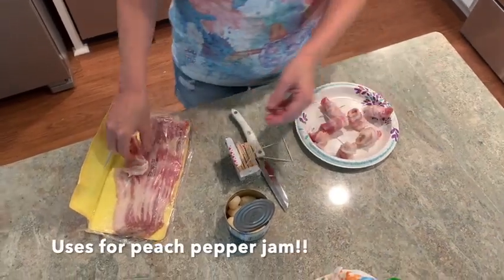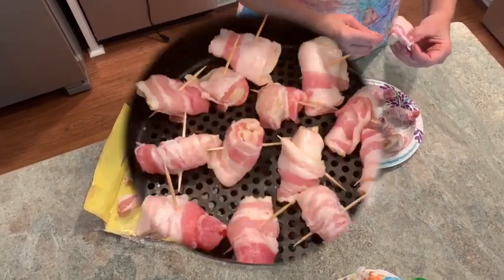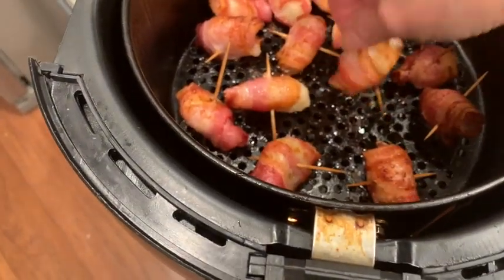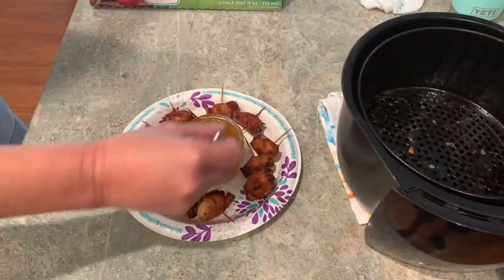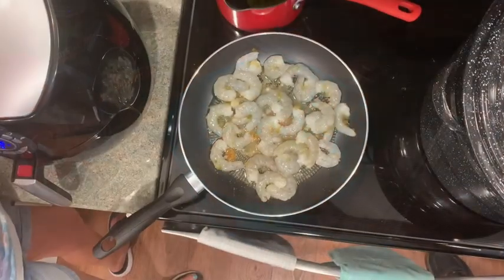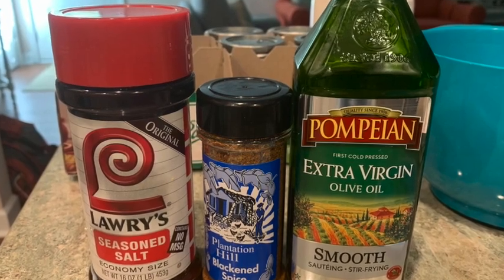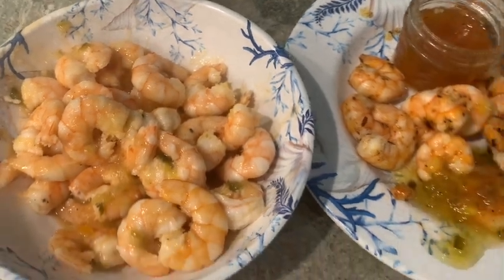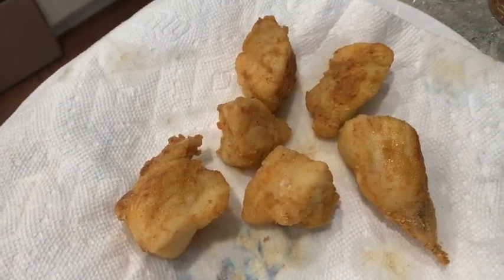Kooking with Kathy and Friends...uses for peach pepper jam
Pepper jams are versatile. Watch an earlier episode on how to make the jam.